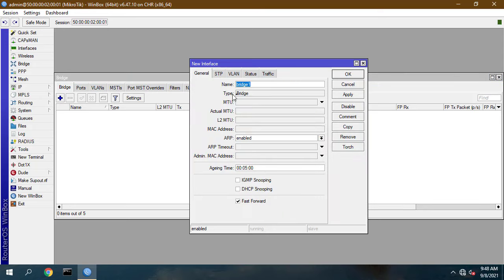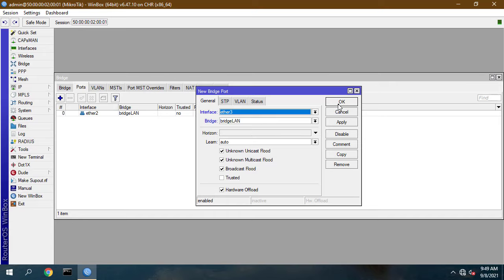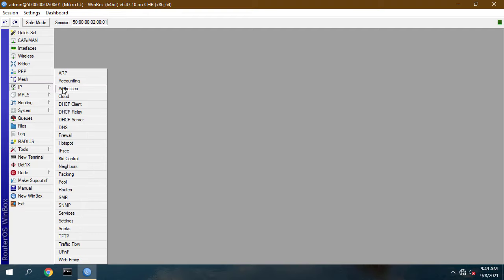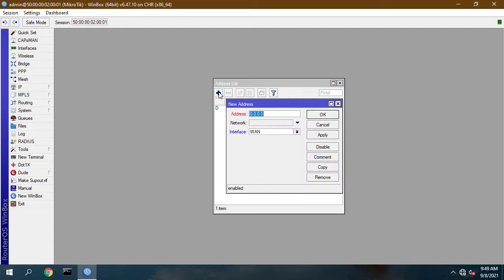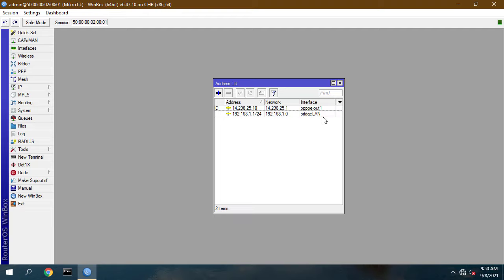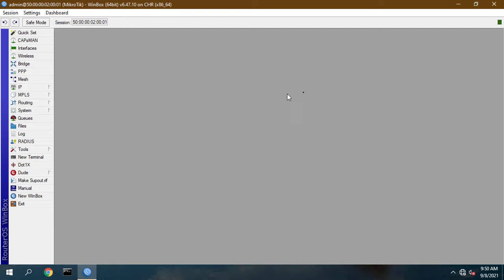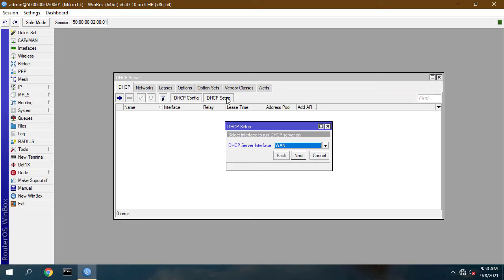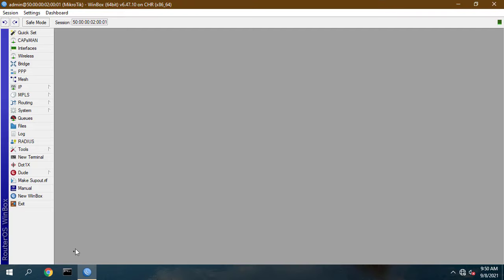How to bridge all Lan on Mikrotik router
In this short video, I show you how to configure bridge LAN ports on Mikrotik. A bridge lan be useful if you require more hardware ports.
Mikrotik RB2011UiAS-2HnD-IN